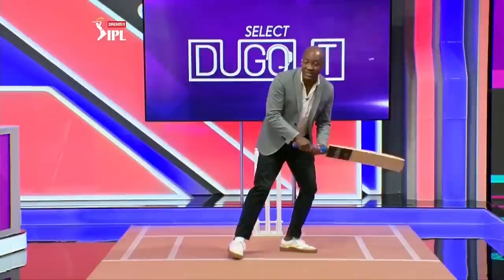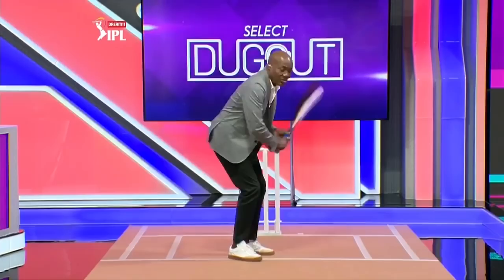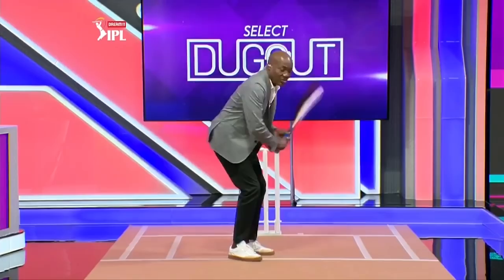Brian Lara Analyses Rishabh Pant's Change Of Stance In Death Overs | IPL 2020 Live Update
Why does Rishabh Pant change his stance during the death overs? What can he do to be more effective in the death overs? Brian Lara explains.